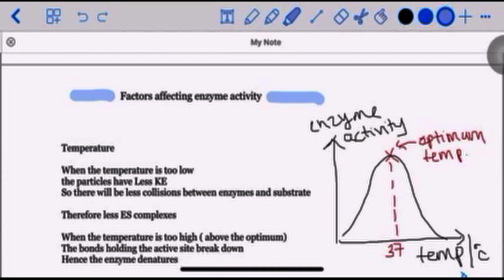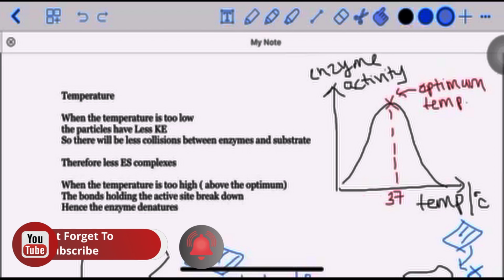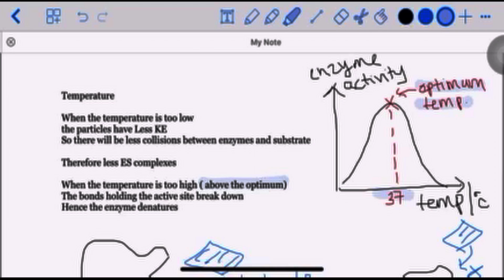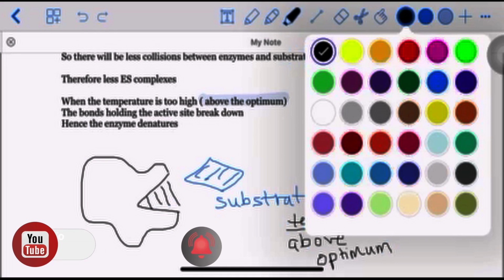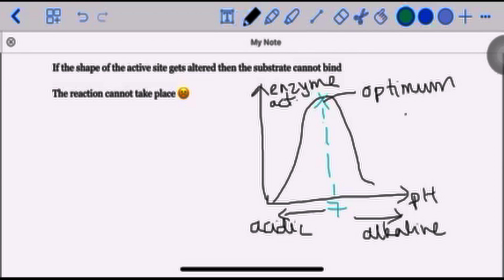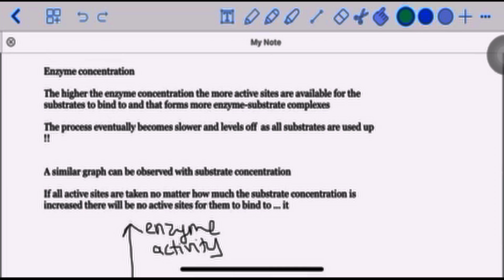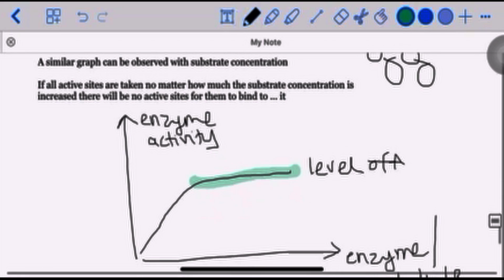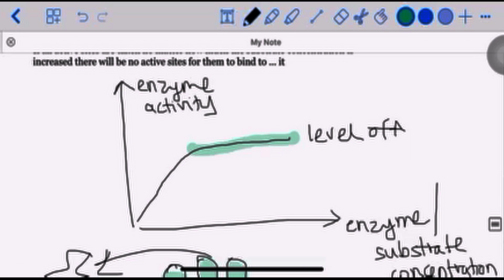IGCSE Biology | Factors affecting the Enzymes #5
This video contains a full explanation of enzymes , which includes an Factors affecting the Enzymes, uses and much more in a simplest way. Enzymes are an important part of the body and this video will be useful for all igcse/edexcel biology students.